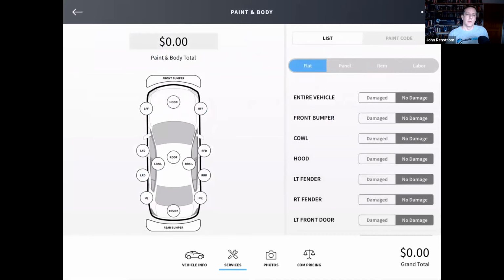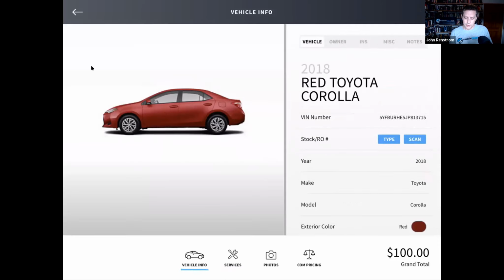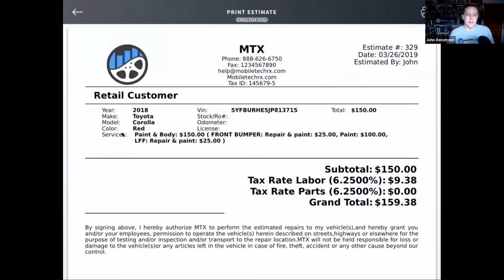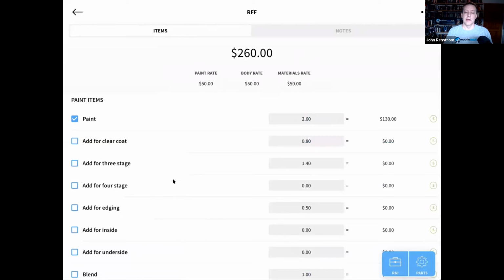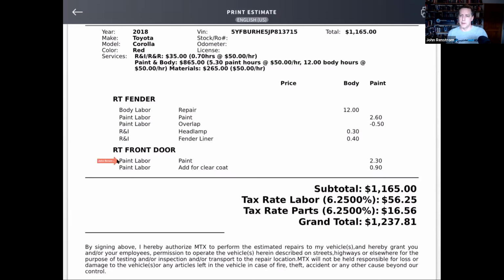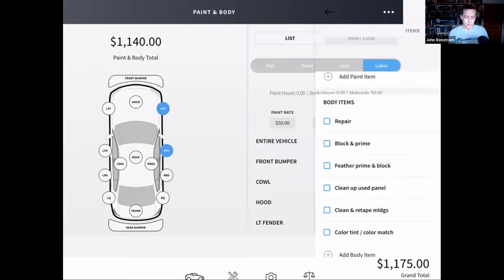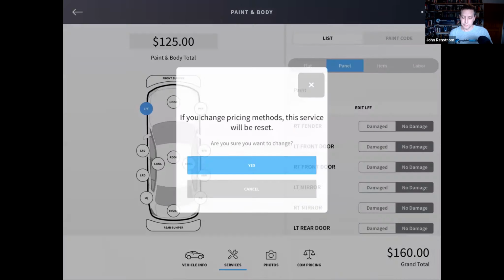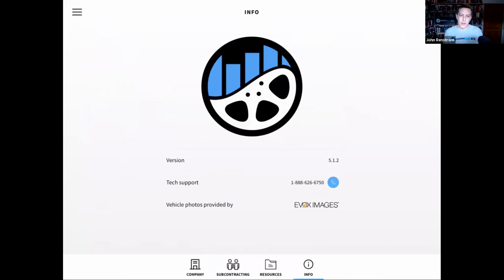Webinar: Paint & Body Module Walkthrough